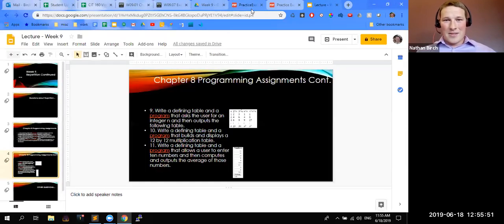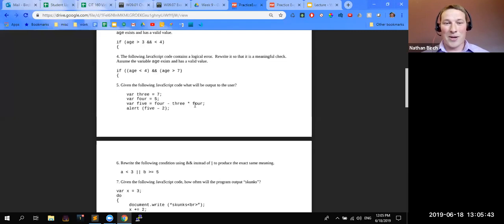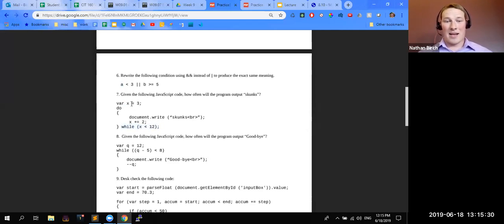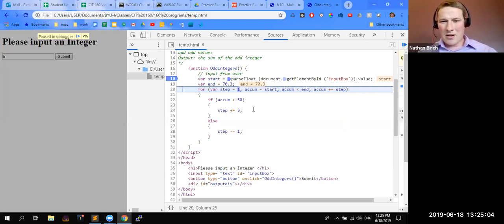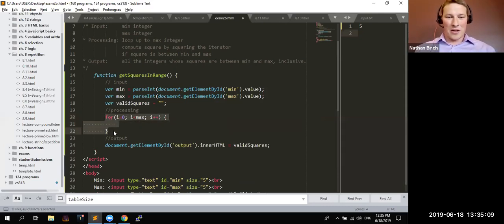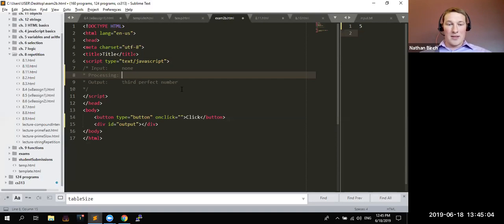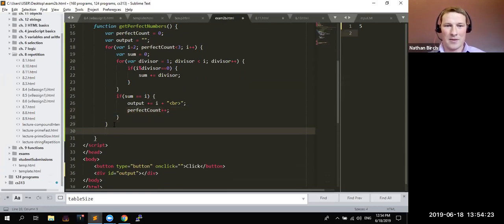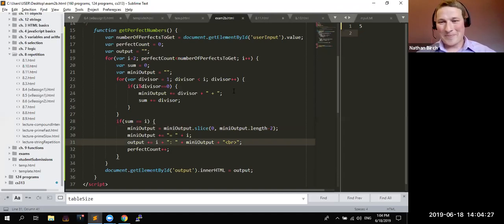CIT 160 Exam 2 Preparation